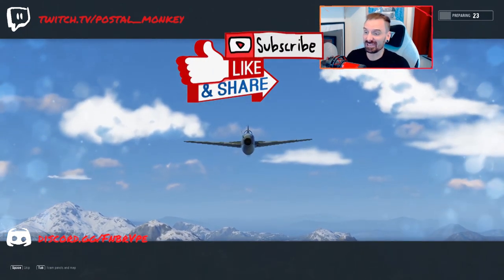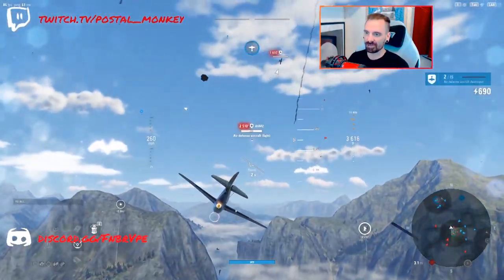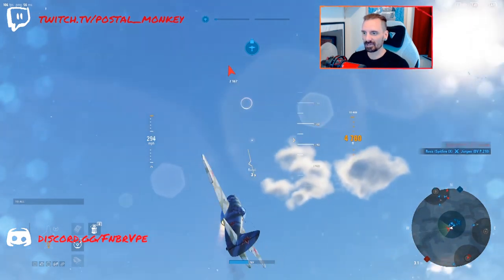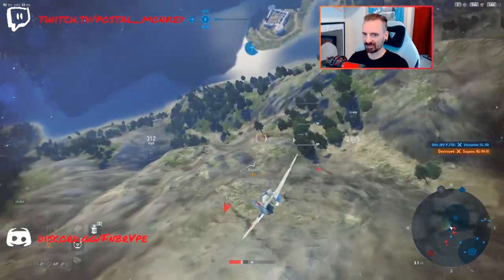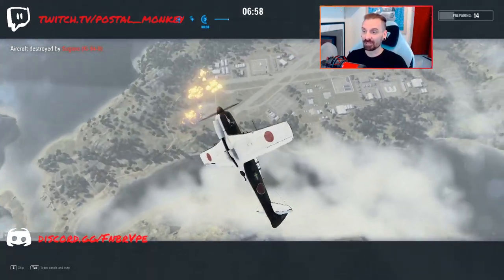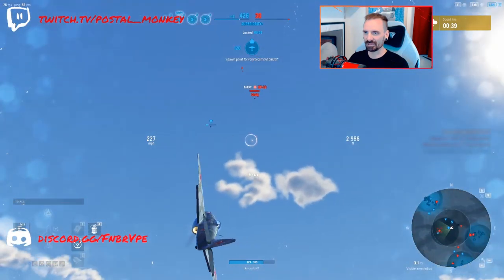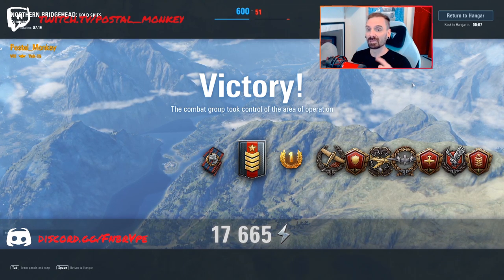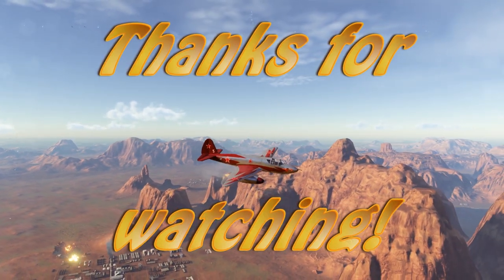World of Warplanes - Dragon Hunt #4 | Defense Kills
Defend a sector? Don't mind if I do. Time for the Yak-15!